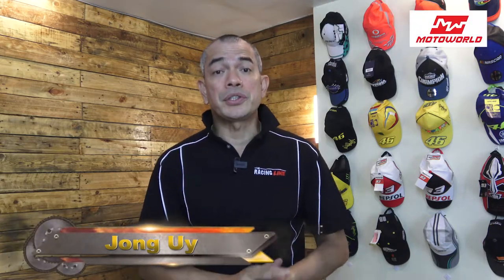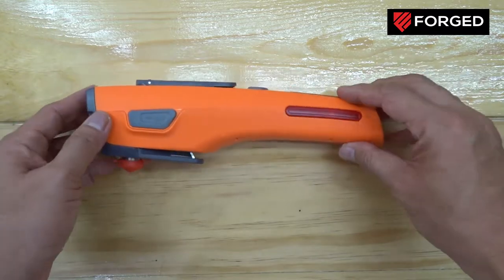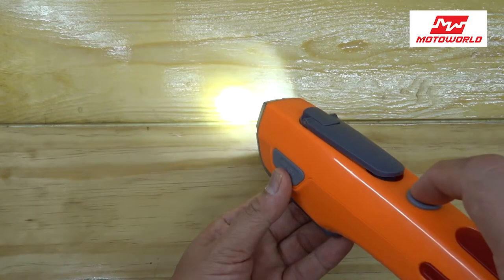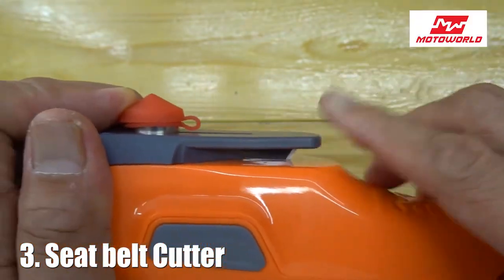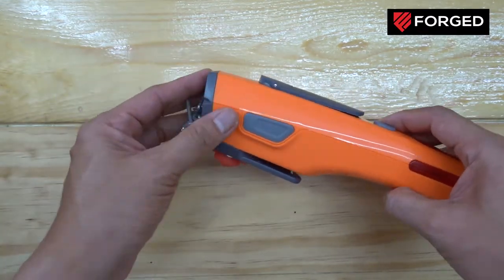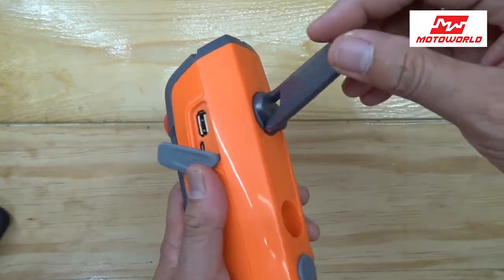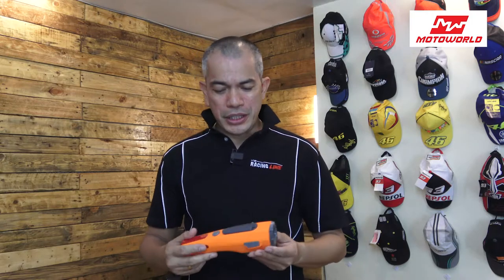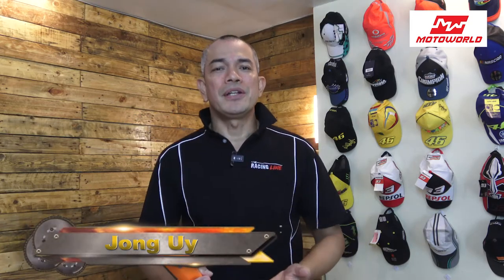LUXON Emergency 7 in 1 Tool - The Racing Line GEAR!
The Racing Line GEAR!
Featuring the Luxon Emergency 7 in 1 Tool